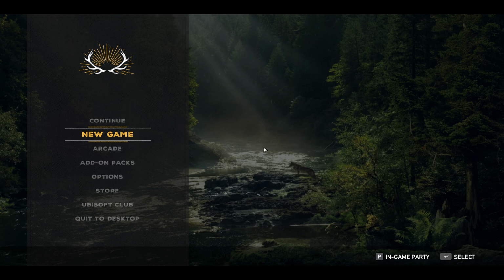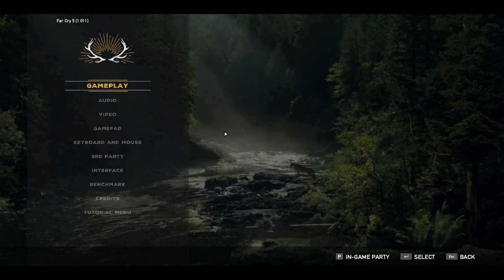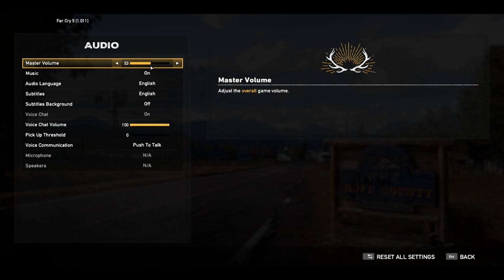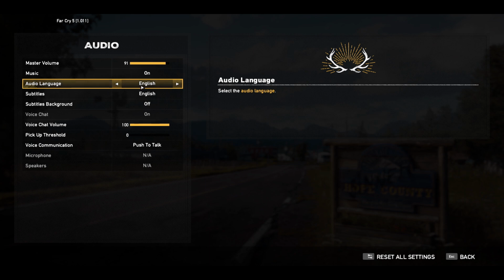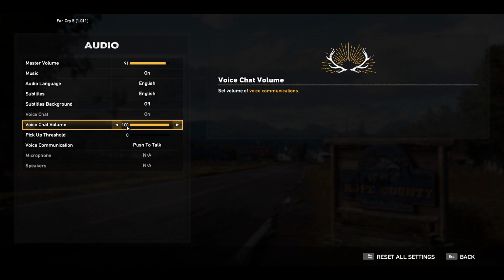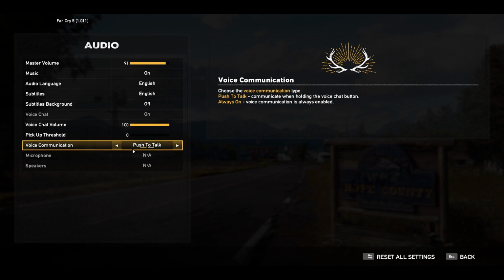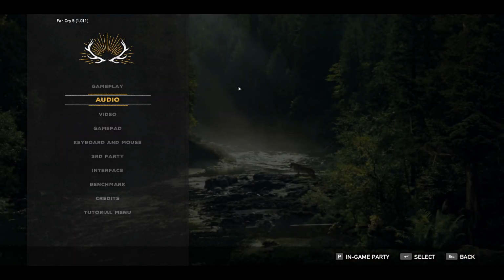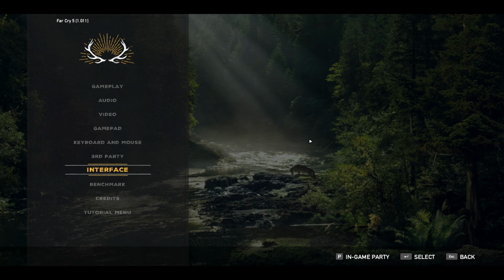How to Change Audio Settings in Far Cry 5? Customize Sound Settings in Far Cry 5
Want to optimize your audio experience in Far Cry 5? In this tutorial, I’ll show you how to change the audio settings, including adjusting volume levels, enabling subtitles, and customizing sound effects for a more immersive gameplay. Whether you’re looking to enhance dialogue clarity or balance background sounds, this guide covers everything you need to know!